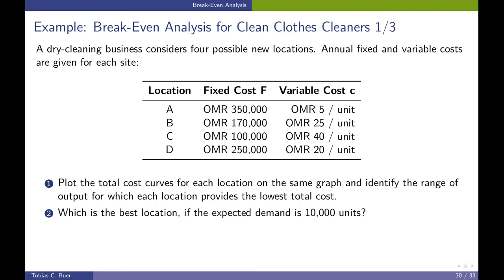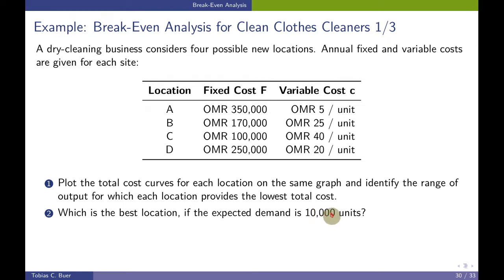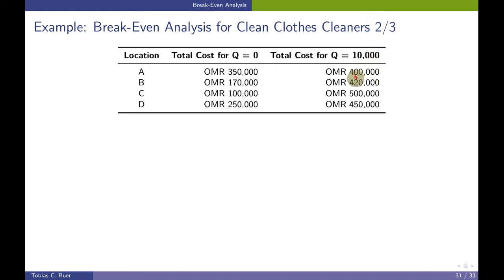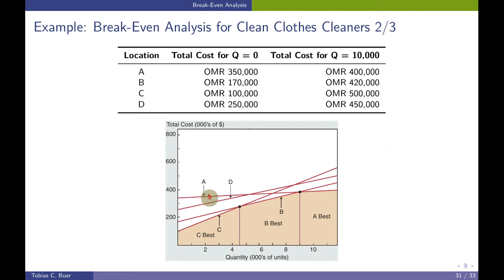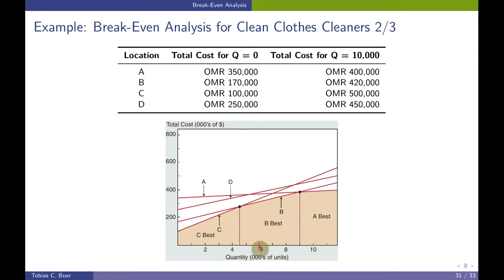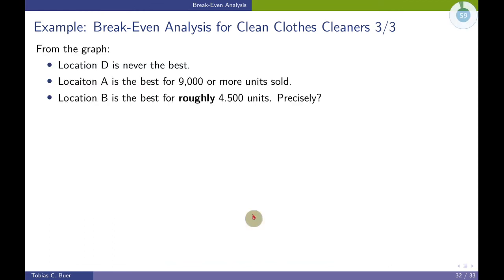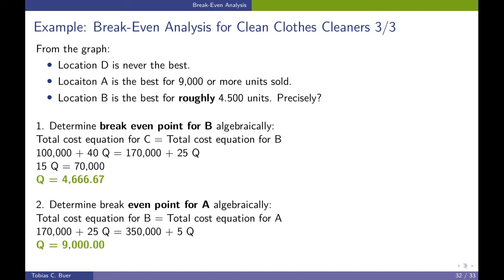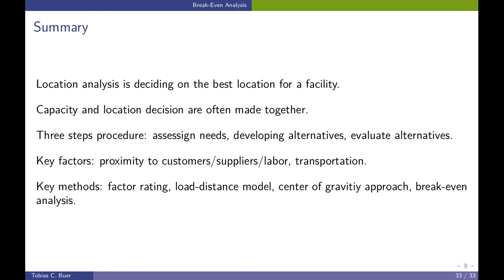LM Location Analysis 09 Break Even Analysis Example